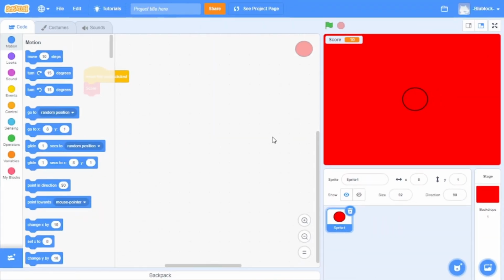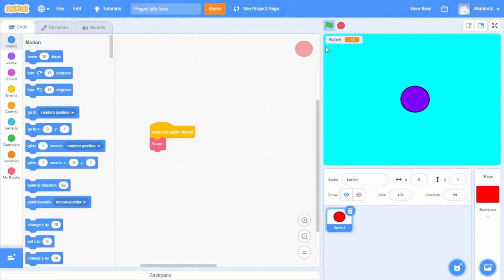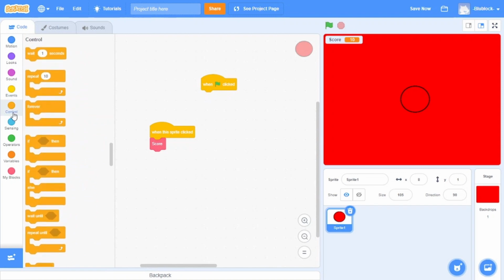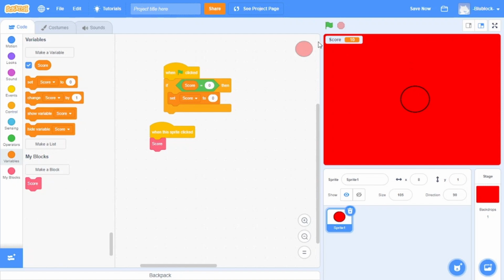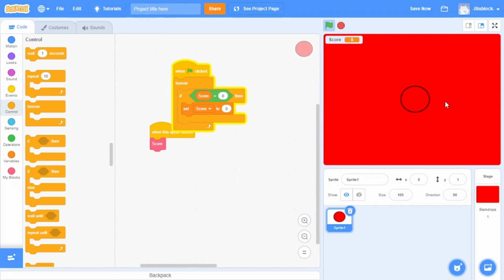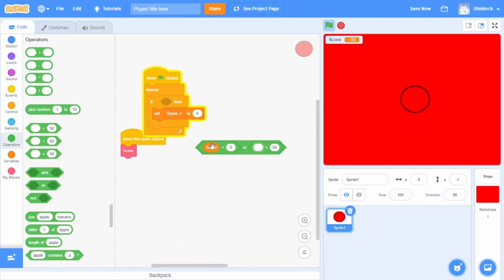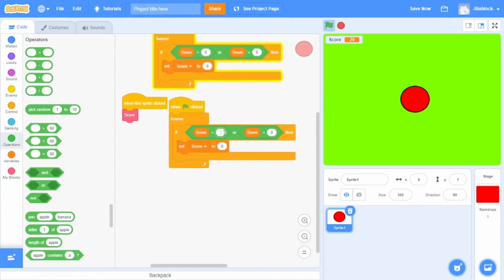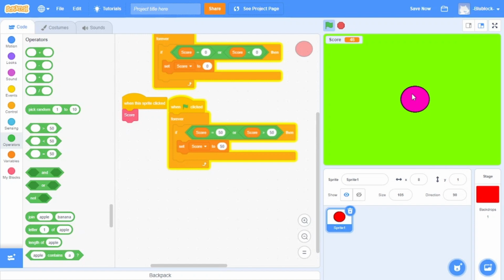Creating Variable Limits | Scratch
Hello Guys! Blublock here, and today I'll be covering how to create Variable Limits! These will help you make sure your score or health doesn't go too high or too low. I hope this helps!